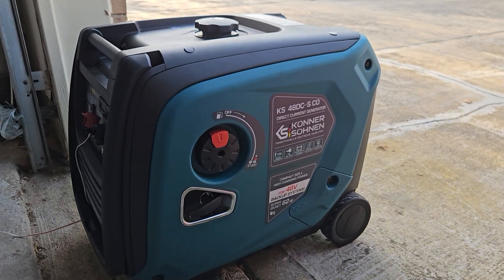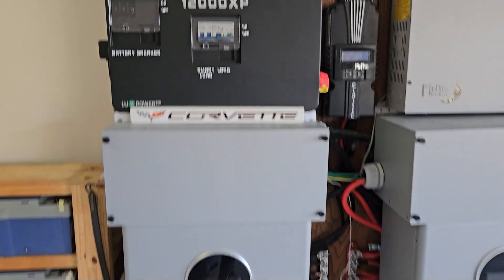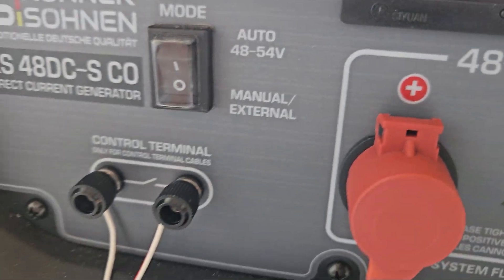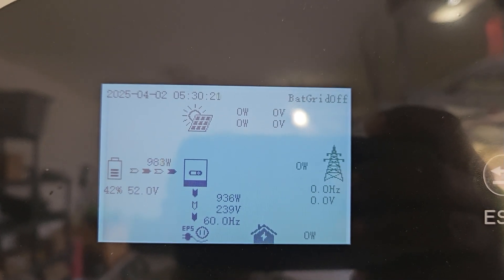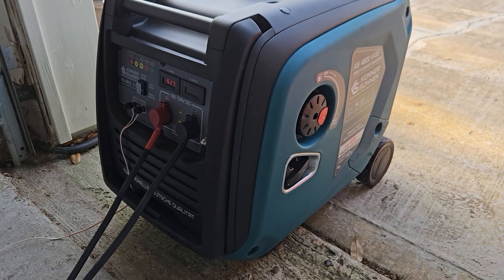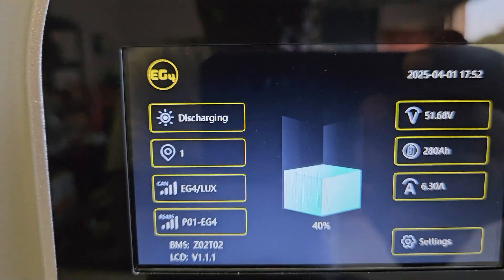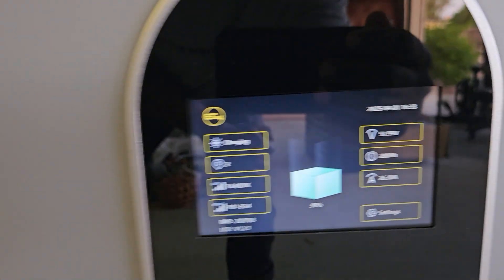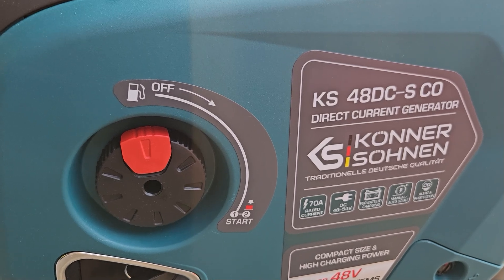KS 48DC-S CO Direct Current Generator Auto Start with the EG4 12000XP using Dry Contacts